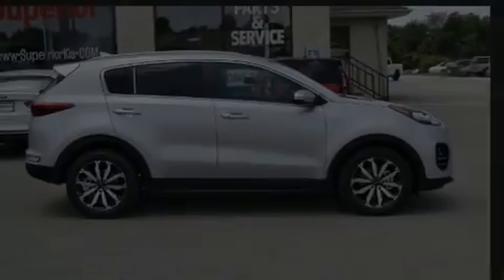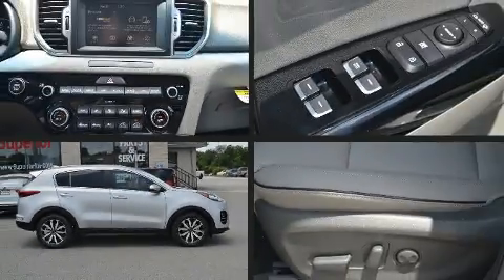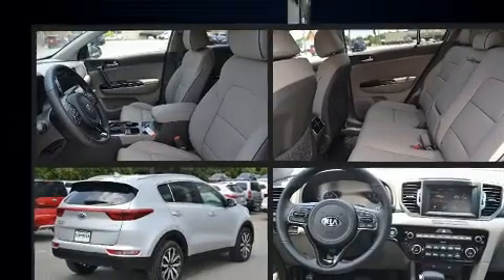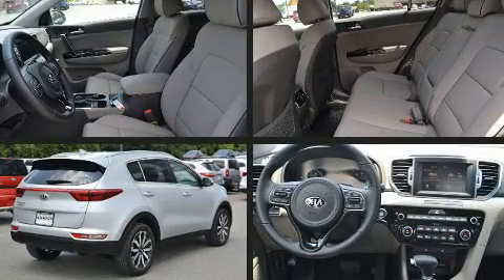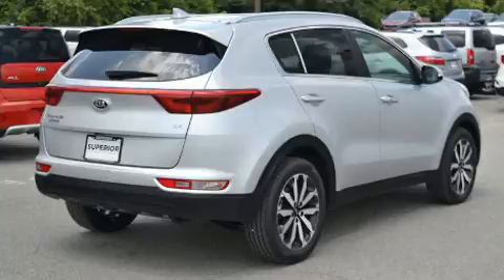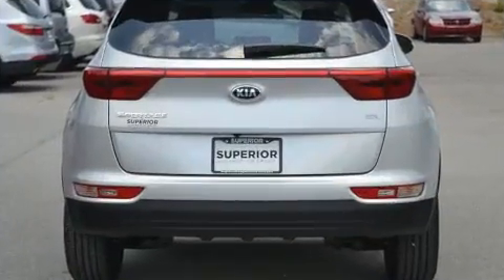2018 Kia Sportage EX in Fayetteville, AR 72703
Superior Kia of Fayetteville
3195 N. College Ave.

Outstanding design defines the 2018 Kia Sportage. Smooth gearshifts are achieved thanks to the efficient 4 cylinder engine, and for added security, dynamic Stability Control supplements the drivetrain. It's equipped with tons of terrific amenities, but it won't break your budget. Like leather upholstery, a rear window wiper, a trip computer, heated seats, tilt steering wheel, blind spot sensor, an overhead console, and remote keyless entry. With side curtain airbags supplementing the rest of the safety network, you can be assured that you and your passengers will experience top-tier protection. We pride ourselves in consistently exceeding our customer's expectations. Stop by our dealership or give us a call for more information.